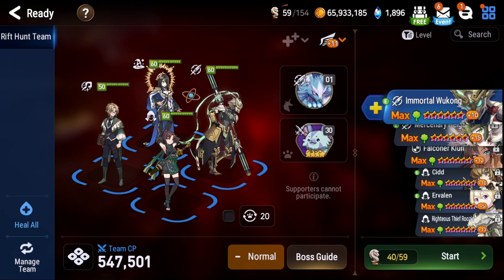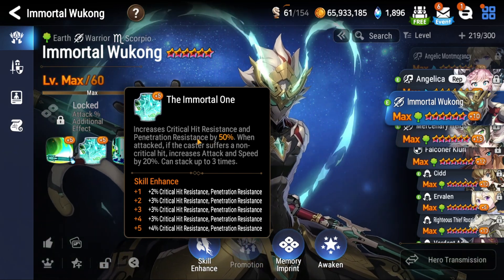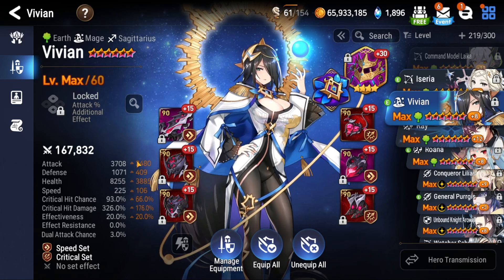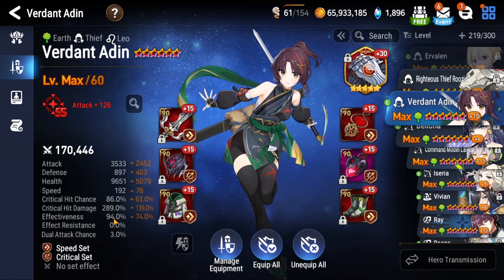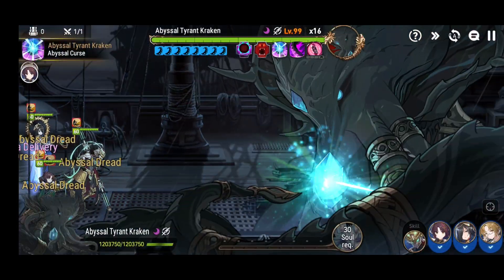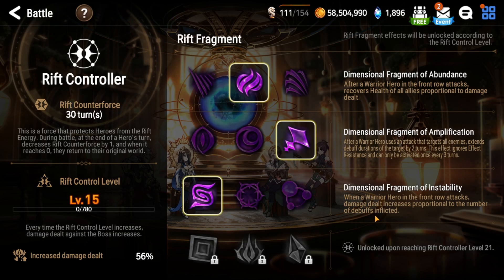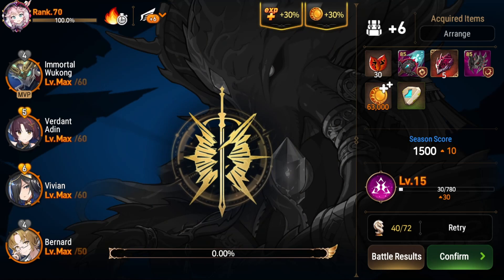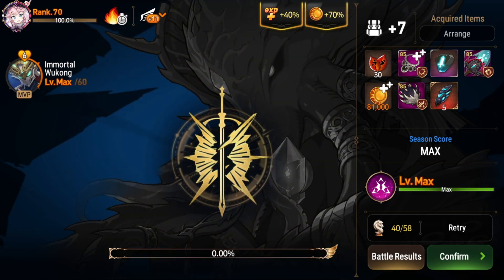Earth Rift RC 8 21 Guide Wukong Adin Vivian Bernard/Ray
Intro 0:00
Wukong 0:38
Vivian 1:59
Adin 3:03
Bernard/Ray 3:59
RC 8 Intro 4:35
RC 8 Run 4:52
RC 8 Results 6:55
RC 15 Intro 7:21
RC 15 Run 7:43
RC 15 Results 9:43
RC 21 Intro 10:23
RC 21 Run 11:13
RC 21 Results 13:22
Closing Thoughts 13:44